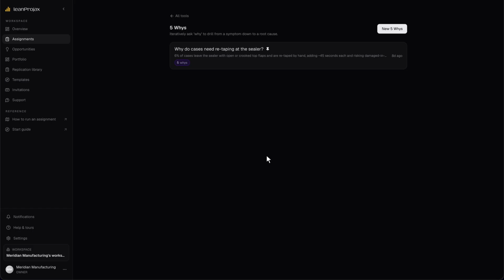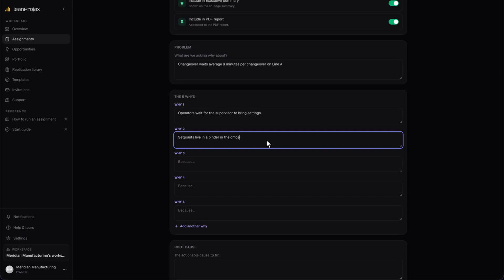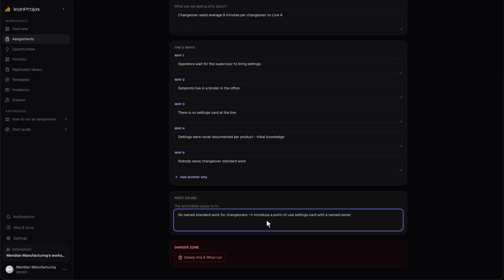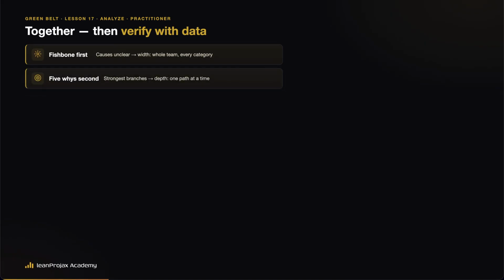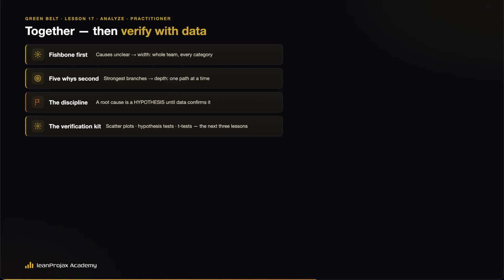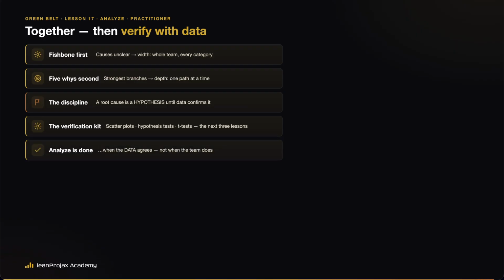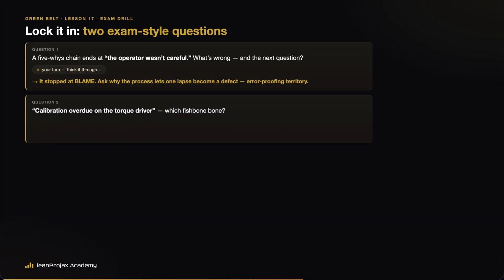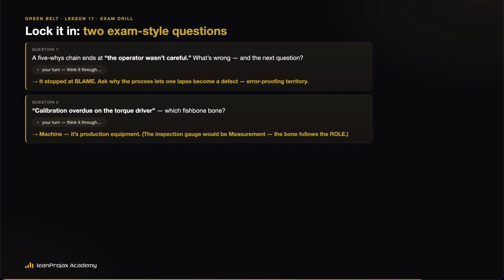Fishbone Diagram + 5 Whys: Root-Cause Analysis Tutorial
From Pareto suspects to actual root causes: the Ishikawa fishbone (6 Ms, blame-free), the five whys done properly (stop rules and the three traps), and a live 5 Whys drilled on real delay data — from "changeover waits average 9 minutes" down to "nobody owns changeover standard work." Plus the discipline exams love: a root cause is a hypothesis until data confirms it. Lesson 17 of the free Green Belt course.

⏱️ Chapters
0:00 Welcome — suspects aren't causes
0:25 The fishbone: organized suspicion (6 Ms)
1:11 Five whys: depth, not width (and the traps)
1:46 Demo: a 5 Whys drilled live in LeanProjax
2:30 Using them together — then verifying with data
3:05 Exam-style questions (with thinking time)
3:49 What's next